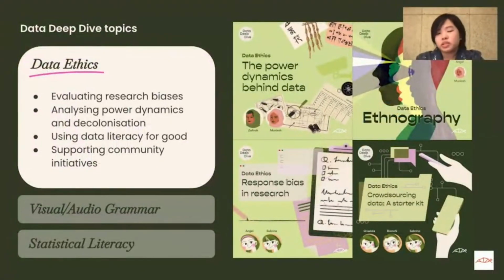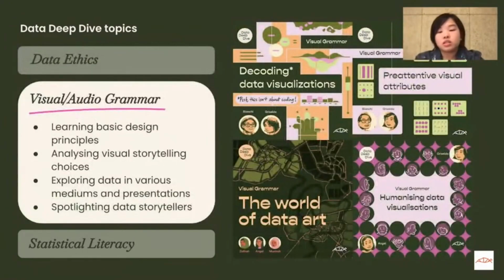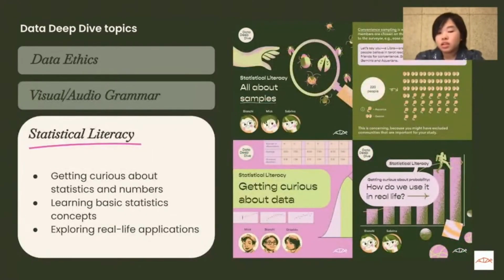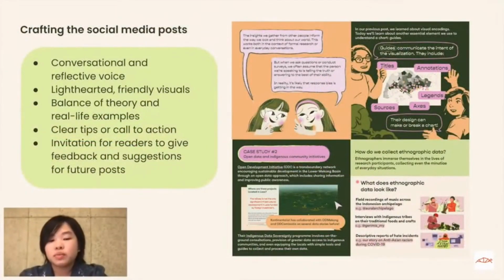Griselda Gabriele—Data Deep Dive (Lightning Talk, Outlier 2023)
In this talk, you’ll hear some tips and insights on teaching data literacy on social media using Kontinentalist’s Data Deep Dive series as a case study. We talk about the importance of making data approachable and accessible, and how we can empower readers to tell their own data stories.